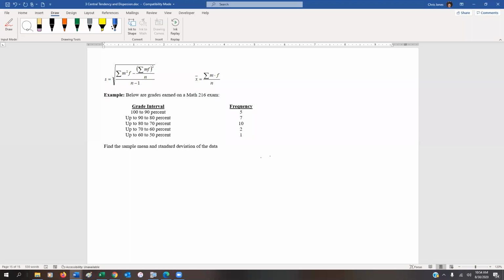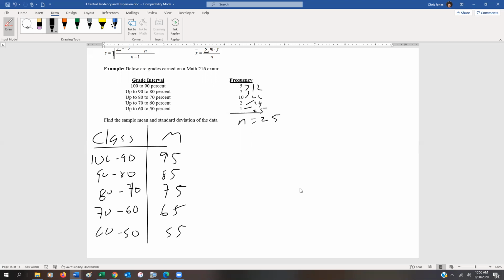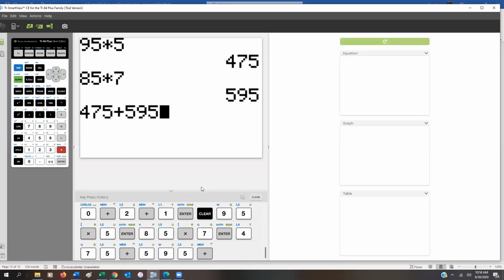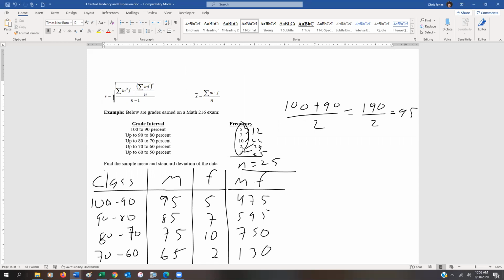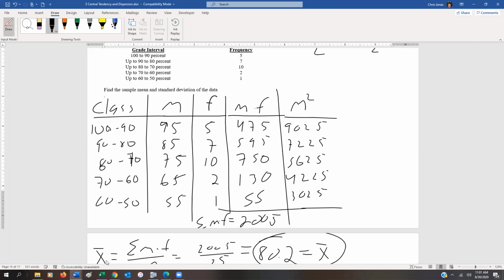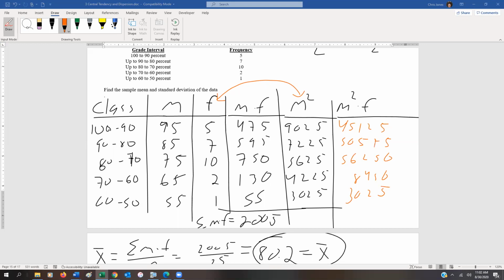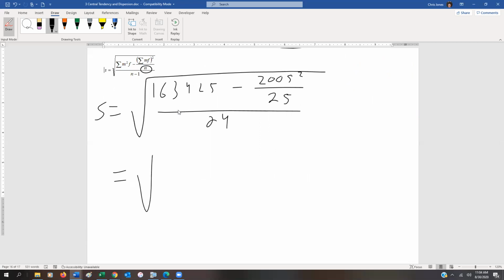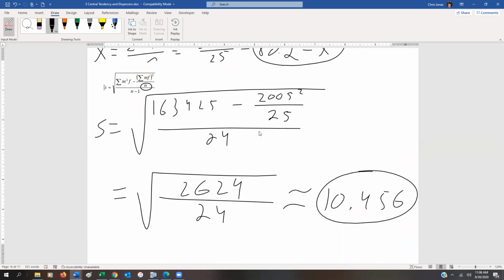3 6 Central Tendency and Dispersion